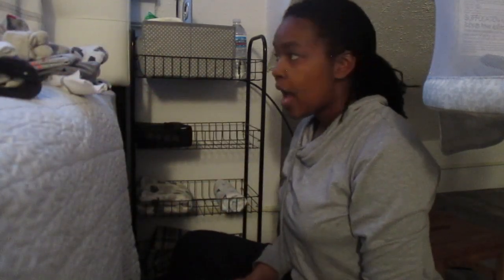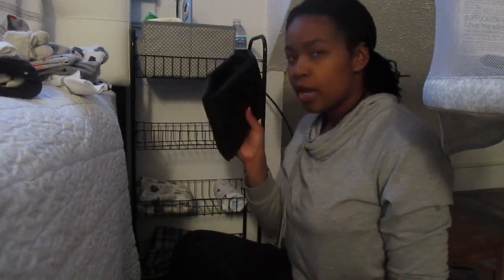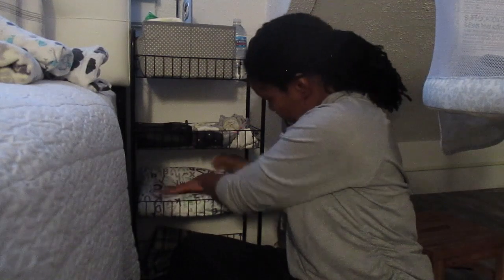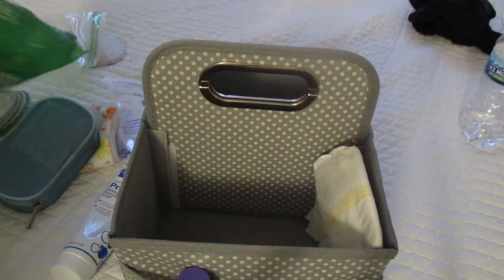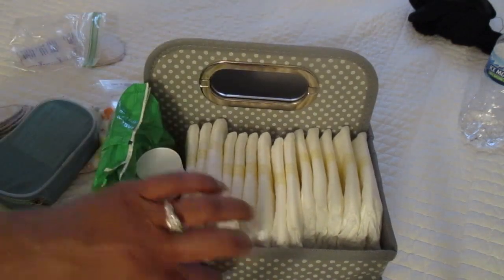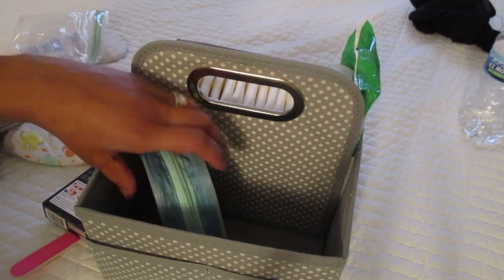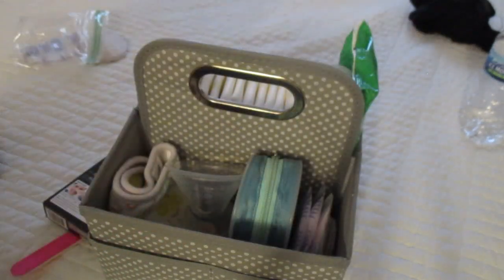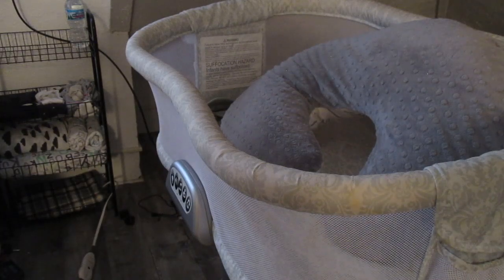Bedside Nursery: night time baby essentials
Night time essentials